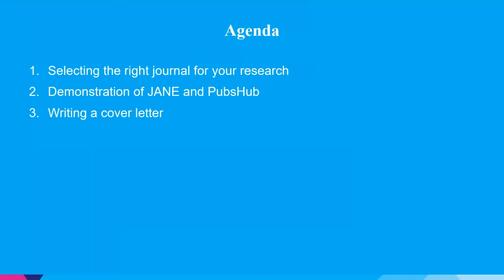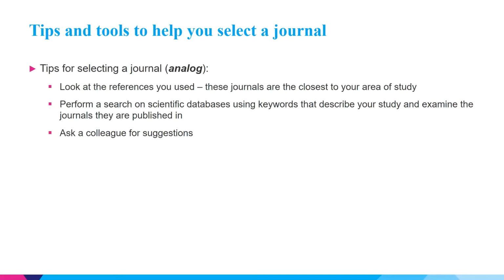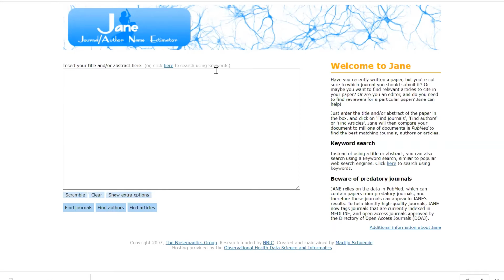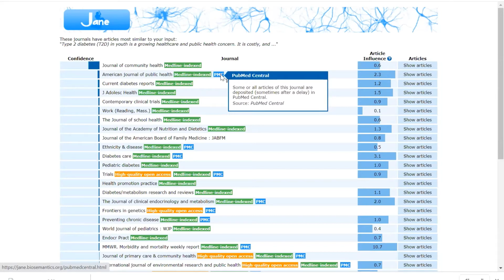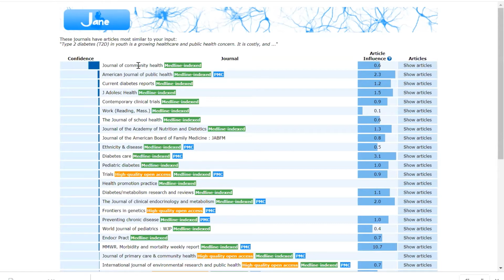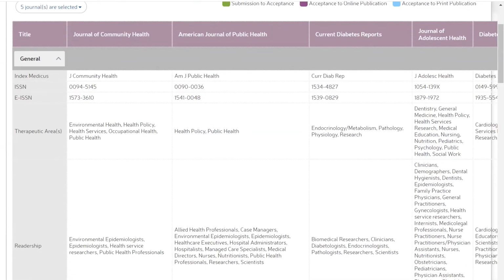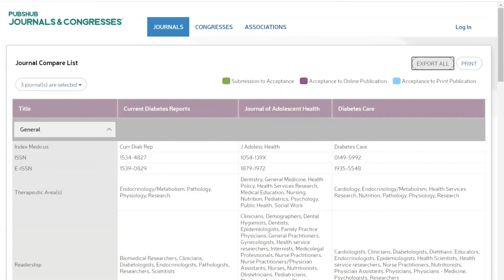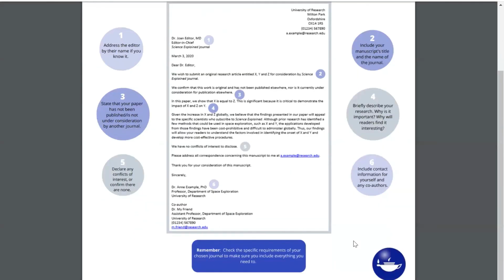Journal Selection: Tips and Tools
Join the Levy Library for a 30 minute Zoom session on Journal Selection Tips & Tools. In this session we'll cover:
- Using the Journal/Author Name Estimator (JANE) tool to identify appropriate publication targets
- Using the PubsHub database to compare journals on various criteria including impact factor, rejection rate, target audience, and publication turn around time
- Writing a cover letter to the editor of your chosen target journal